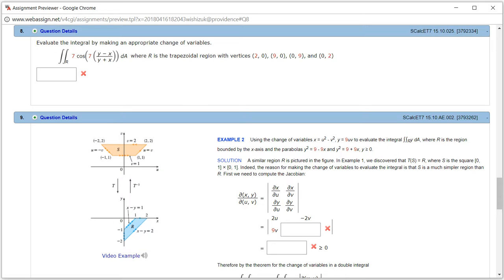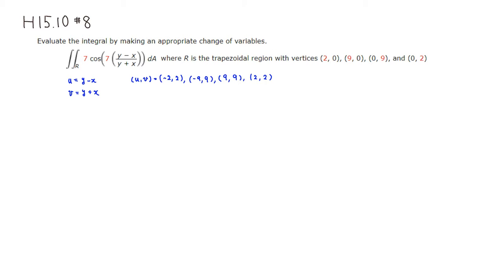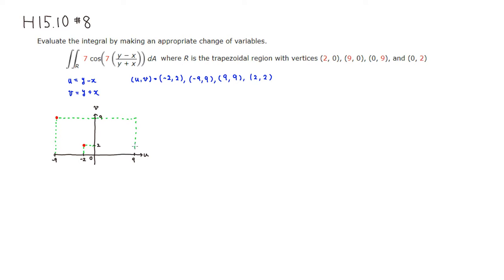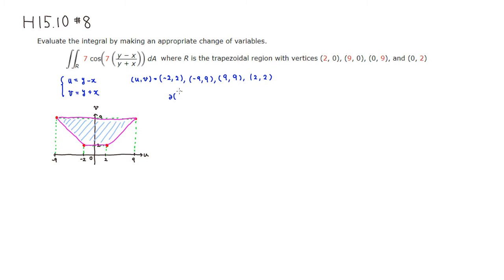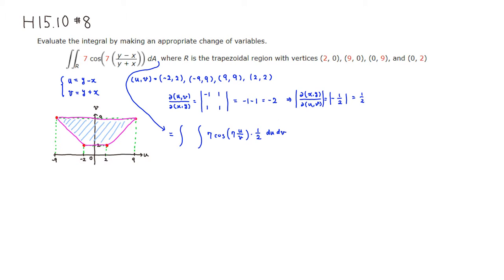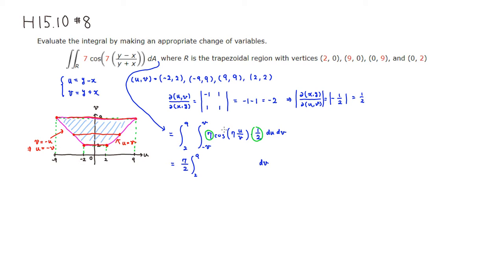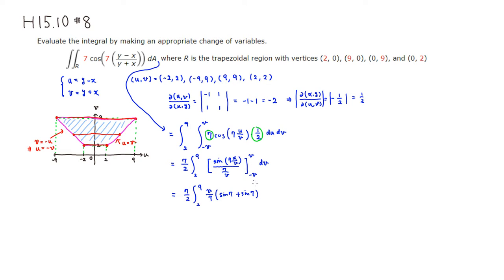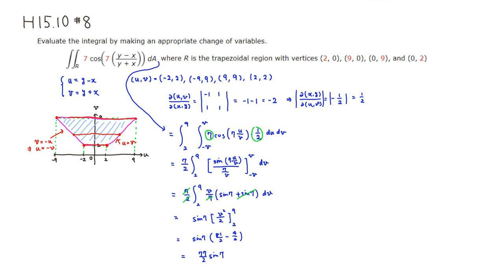MTH 223 H15.10 #8 (Spring 2018)